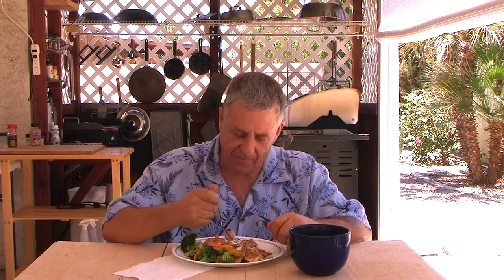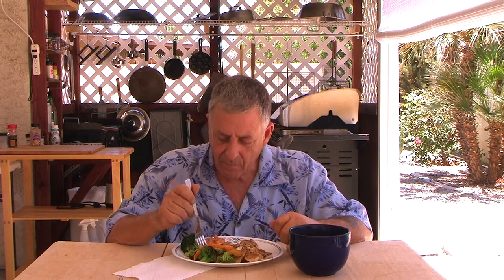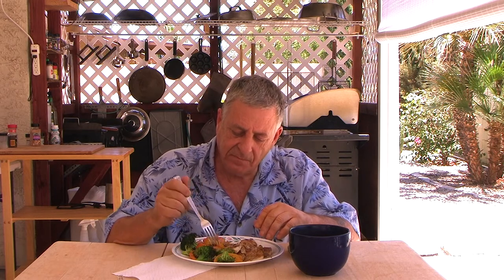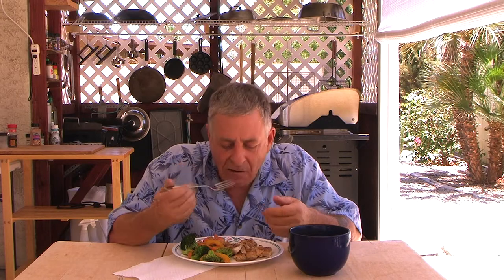Dine with me Talapia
Mikes Grillin is about sharing my fun time cooking and trying new recipes  " Its not work if your having fun doing it "